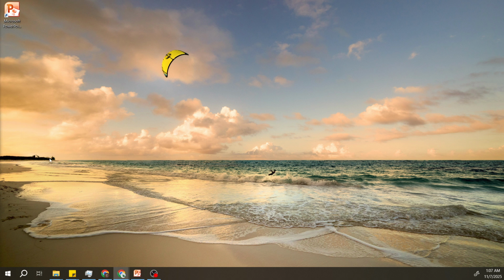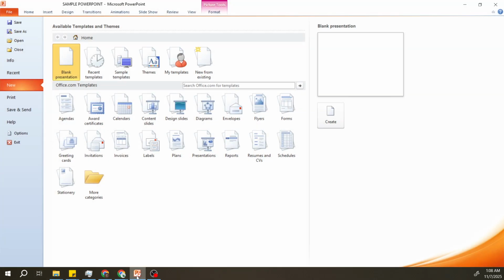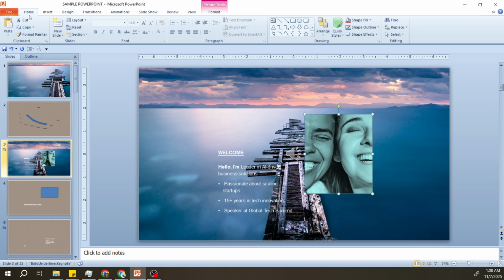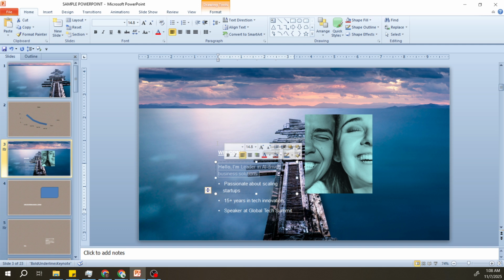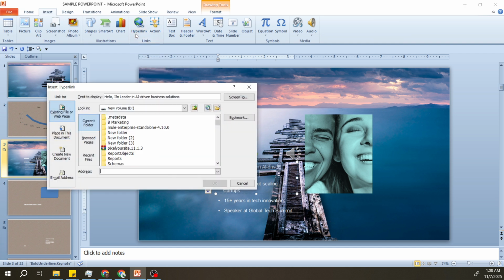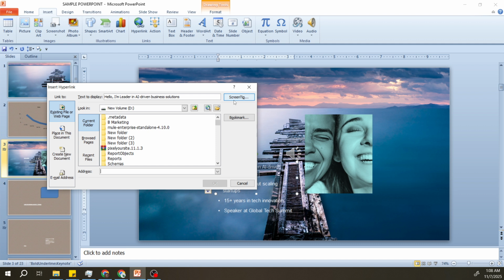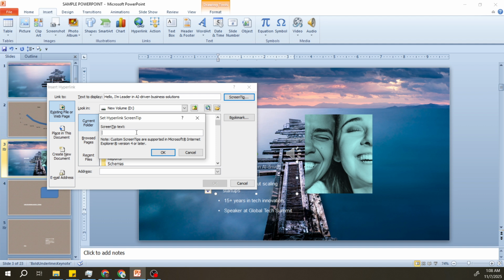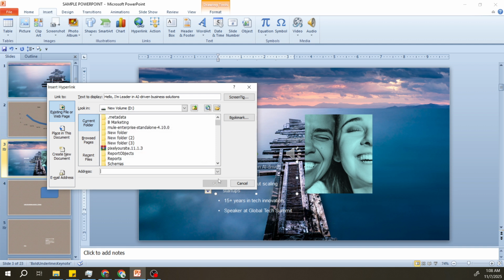How to Add ScreenTips (Tooltips) to Hyperlinks in PowerPoint [2026 Guide]